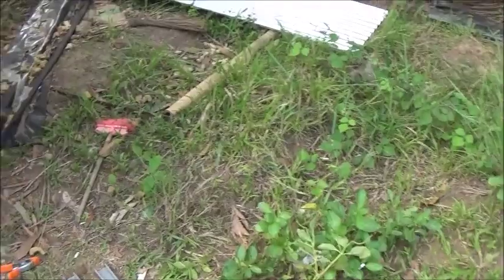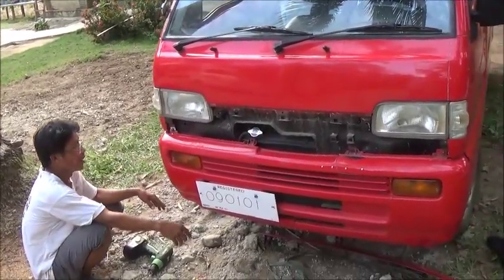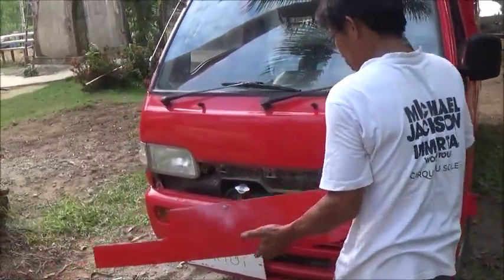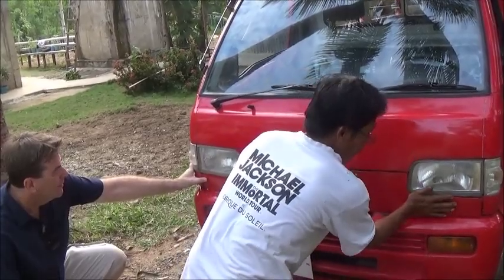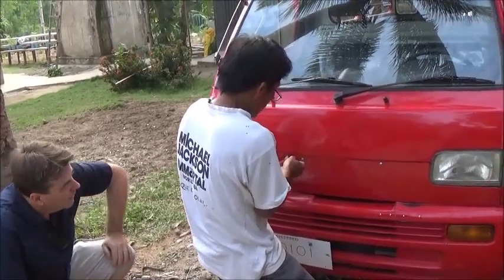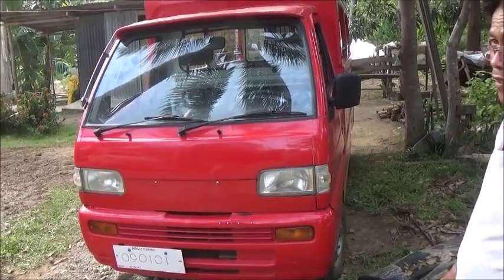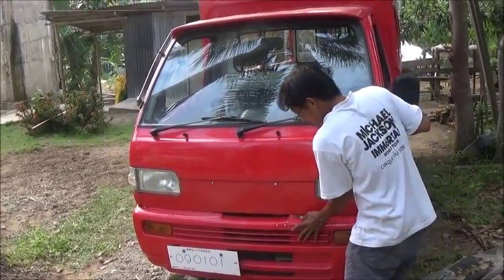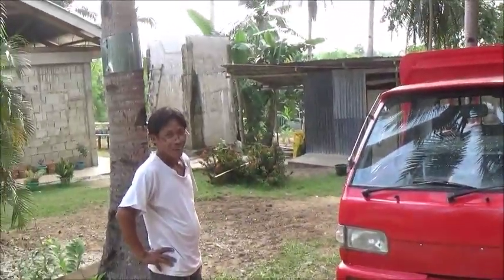Tatay William Fixes The Bumper On The Red Van